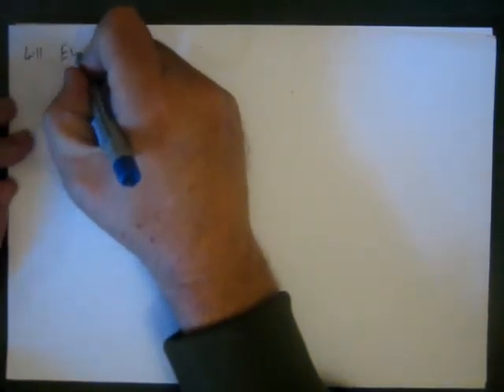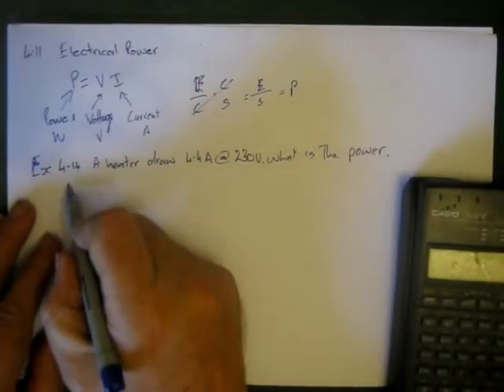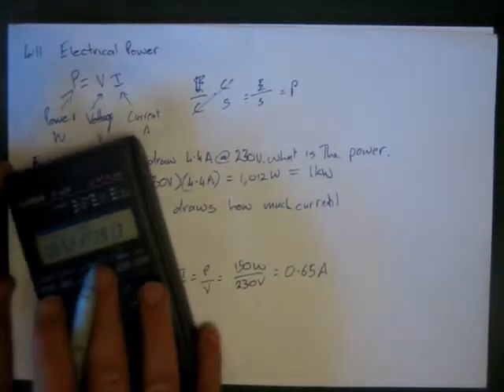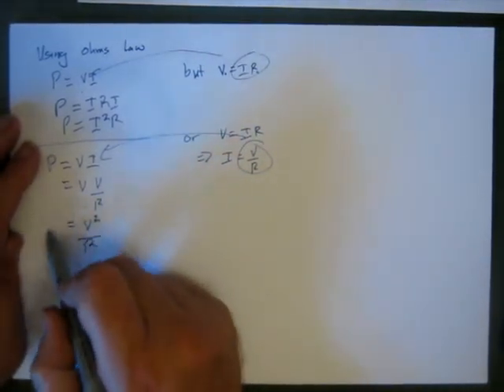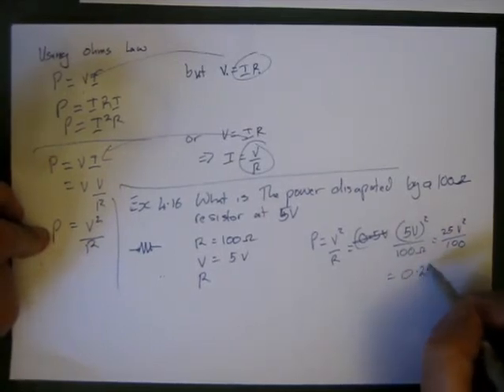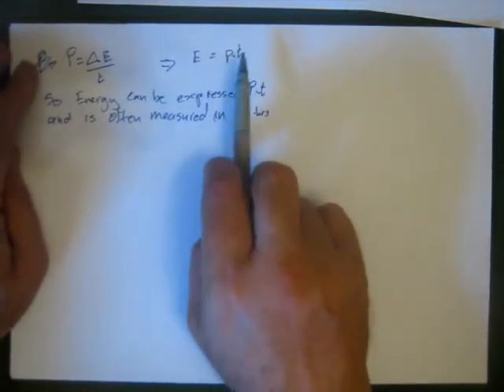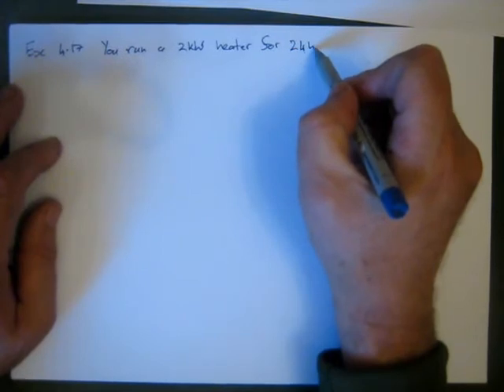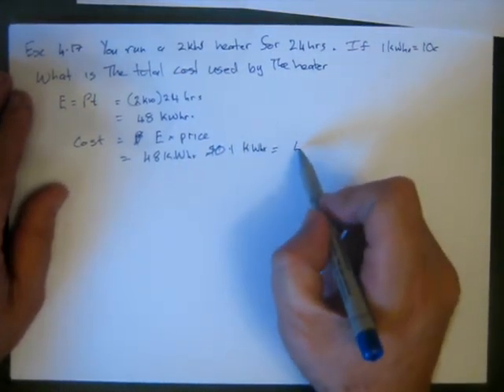Week 9- Lecture 3- Part 3- Electrical Power